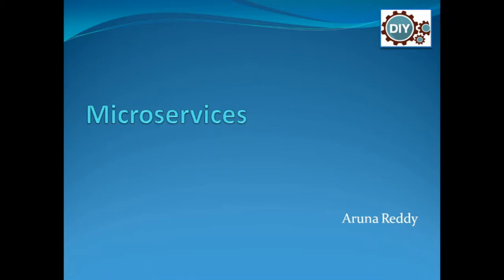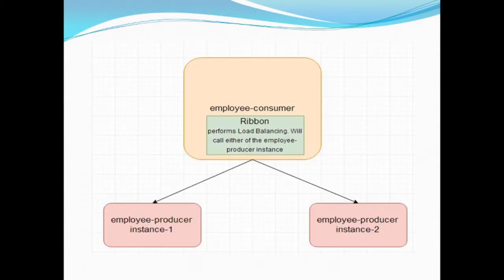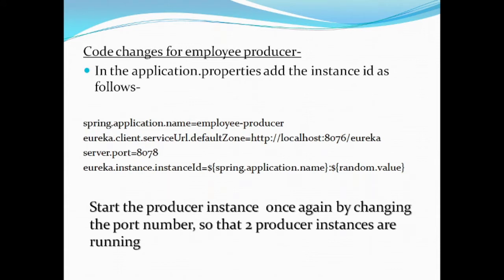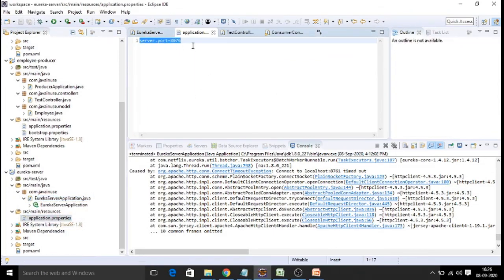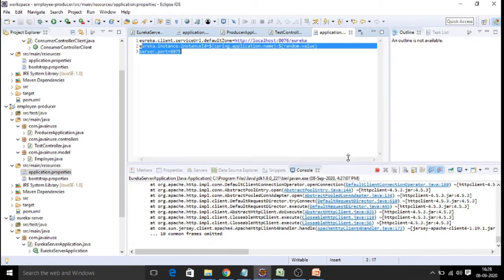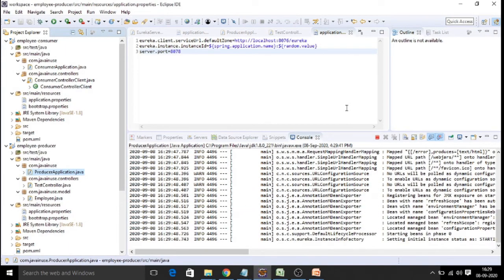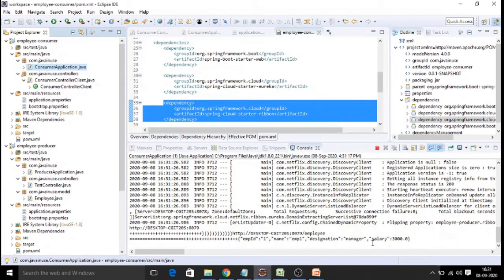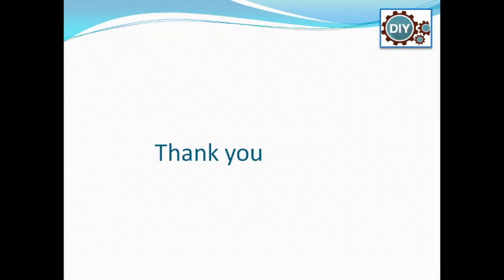#8 Microservices tutorial for Beginners | Loadbalancer | Ribbon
Hello everyone,
This is Aruna Reddy Vangala , this is new Tutorial series on Microservices using Java.
with people who might need this topic.

This video is  Eureka Ribbon for load balancing  Microservices.

Implementing Spring Cloud Config Server Using Git
Autofailover using Fallbackmethods
Swagger API documentation
Implementaing REST Client using Netflix Feign Client
Microservices distributed tracing and monitoring using Sleuth and Zipkin for Log Analysis.
I will show hands-on coding examples all the above topics.
If it helps, do let me know.
Online training: Java |J2EE |Spring Rest |Data JPA | Hibernate |Spring Boot| Spring Cloud   |MicroServices | Devops| Scala | AKKA | GO | Angular | React |Python|
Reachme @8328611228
Happy Coding :)